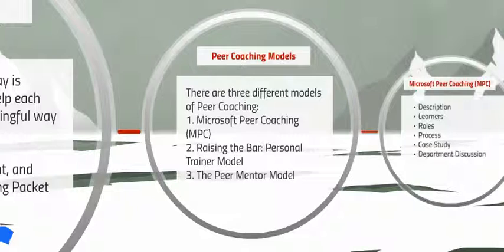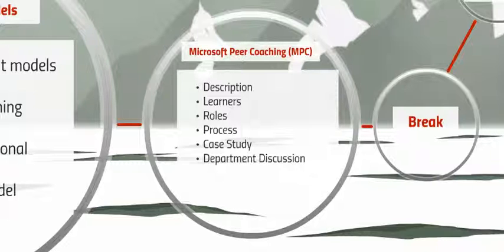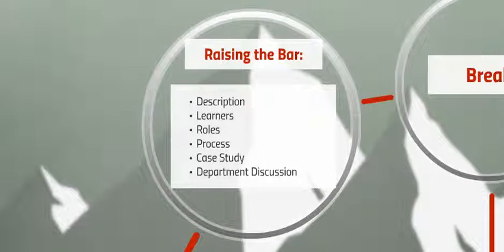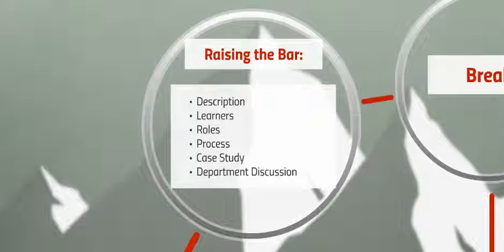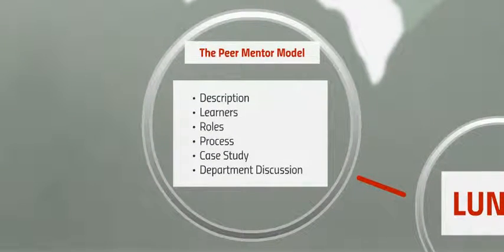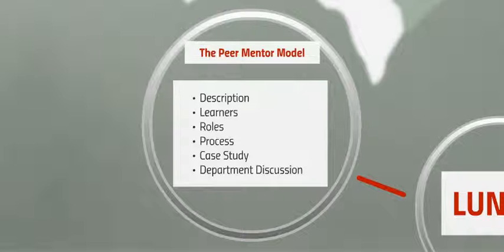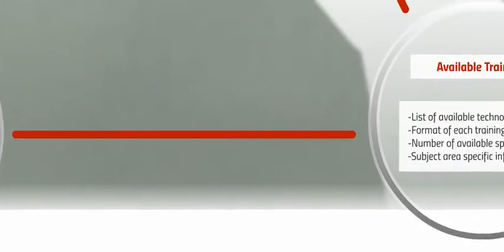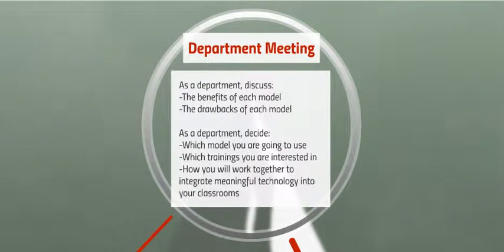PD Vodcast Intro